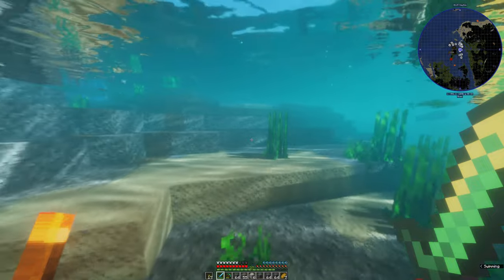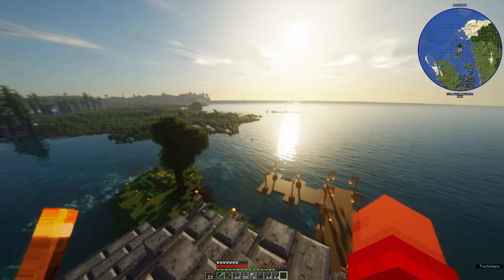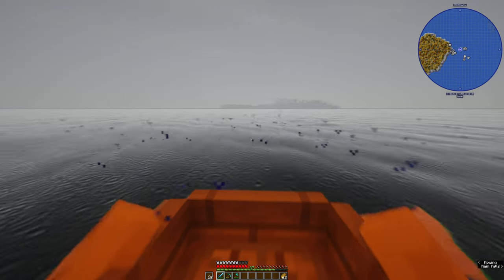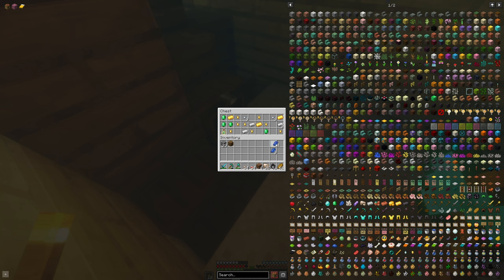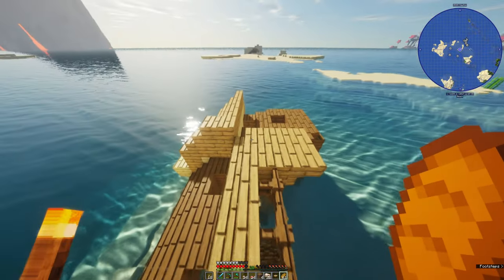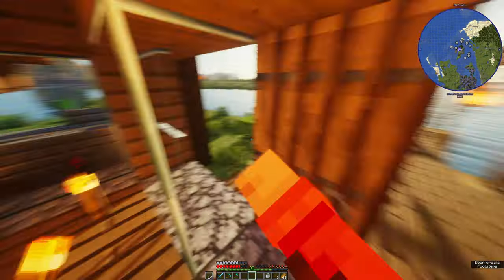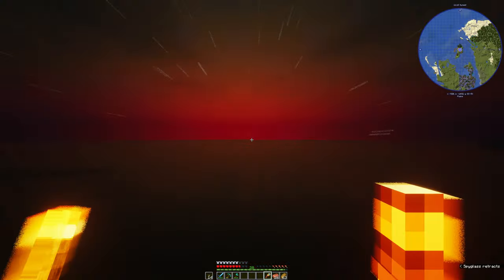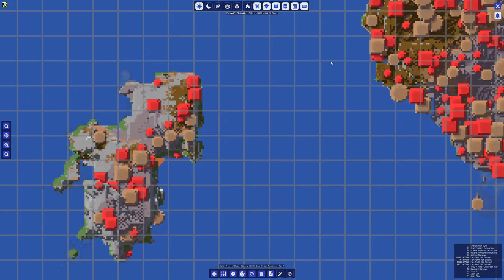Minecraft Mushroom Islands! EP.3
In today's video, we are continuing the modded Minecraft playthrough with shaders and world-gen mods, this episode features mushroom island exploration! We are only getting started.